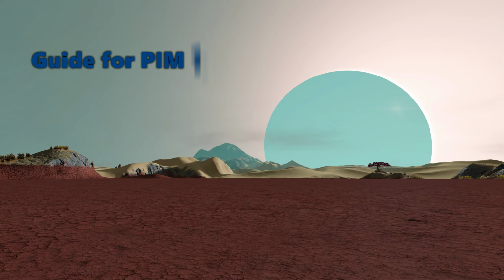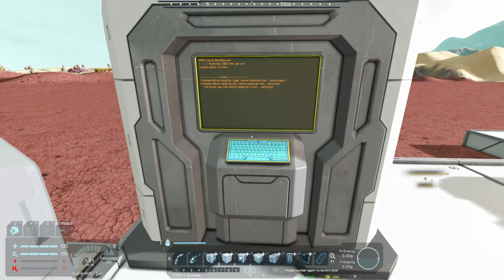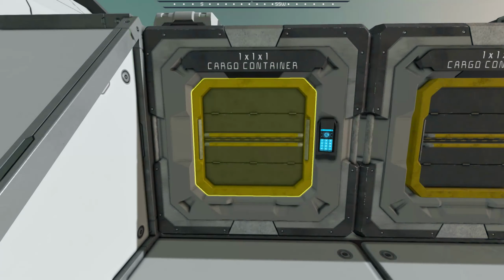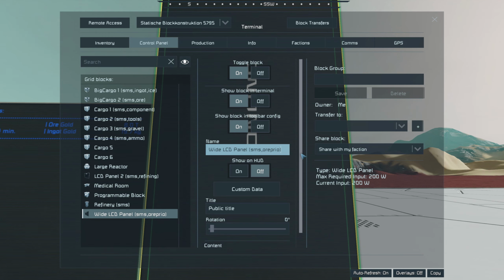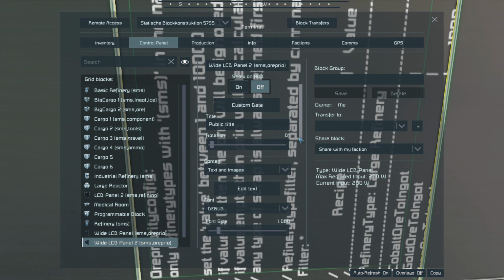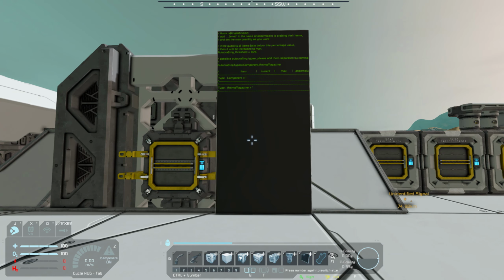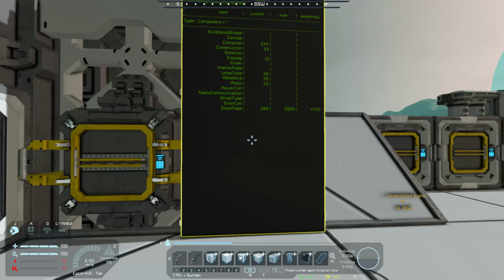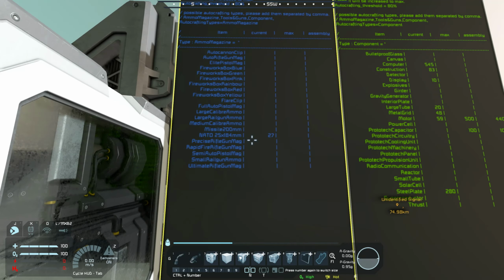PIM 1 1a main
This video explains the most important functions of the PIM 1.1a script.

This script is for the game Space Engineers by Keen Software House. You can use it to sort the items on your base or ship. You can also use it to control the refineries and assemblers. An ammomanager is also included. For a more detailed guide, take a look at this guide on Steam.

Best regards.
Béla